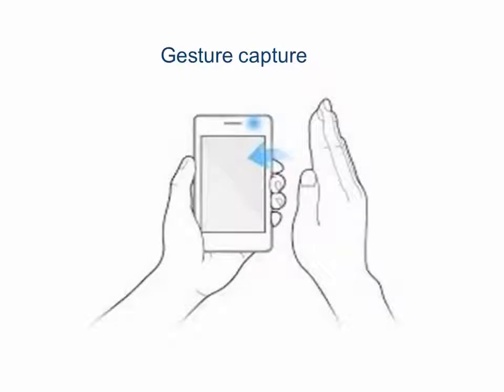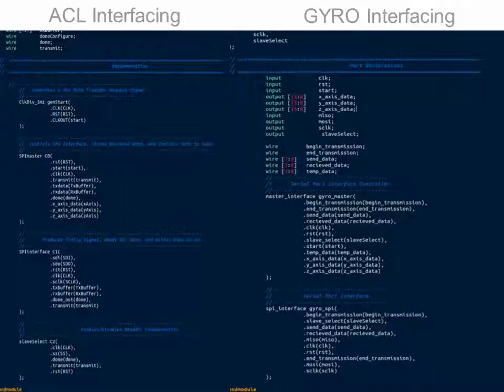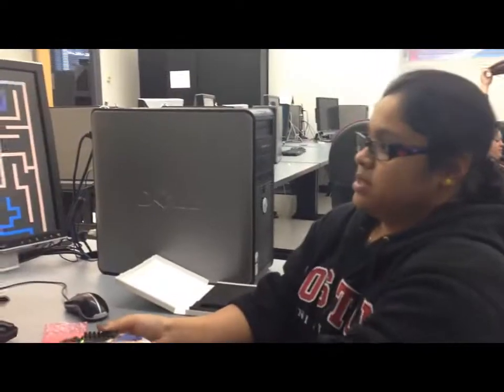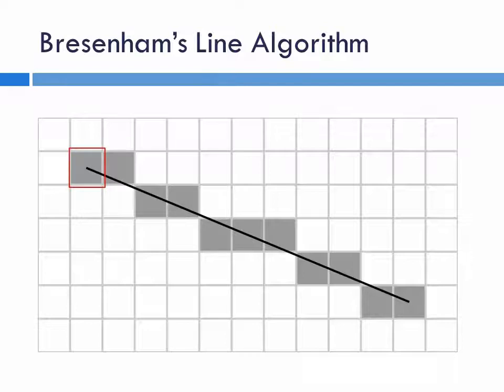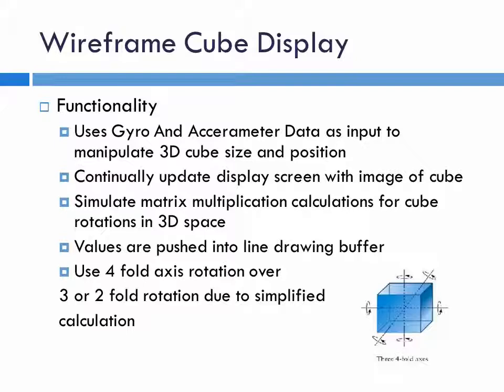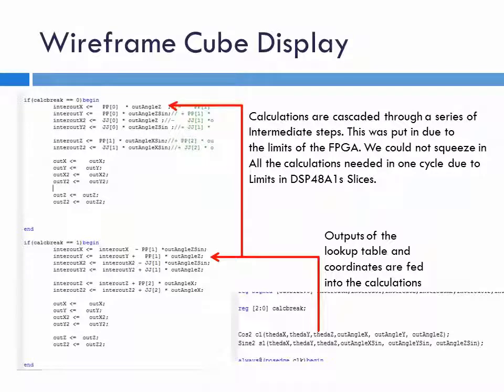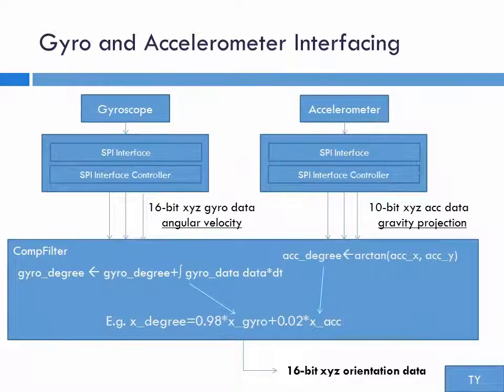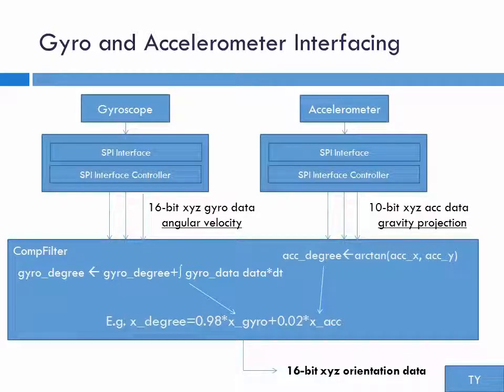Maze Game and 3D Cube Rendering with Motion Control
This video is a demonstration of the final project for the BU course EC551 completed by team Red Sox. The team members are Karen Anundson, Kuan Chen, Abantika Ghosh, Li Lin, and Tianyu Yang.

This video demonstrates an FPGA implementation of gesture capture, a 2D maze, and 3D cube rendering. Gesture capture was performed using a gyro and an accelerometer. A 2D maze demonstrates basic gesture capture. A wireframe cube demonstrates basic 3D rendering.